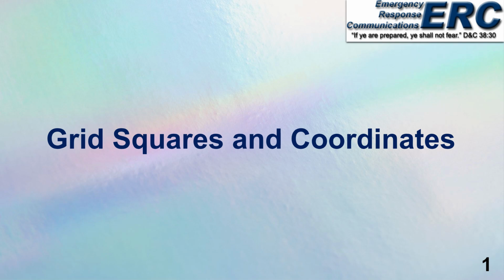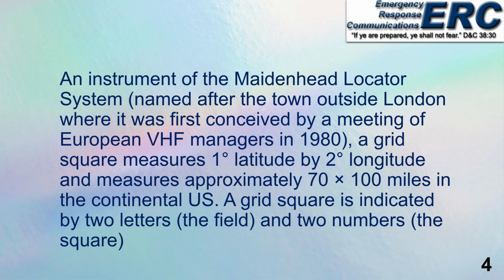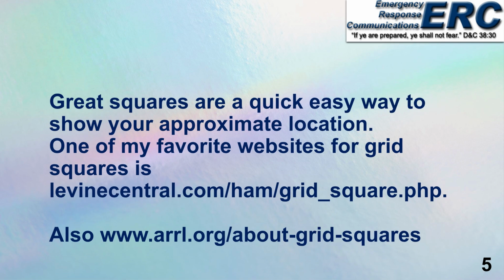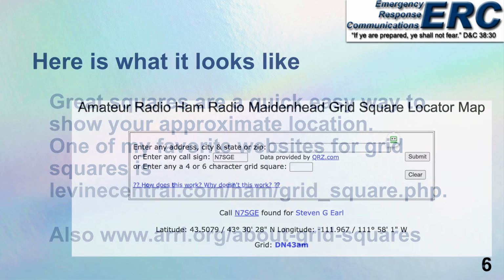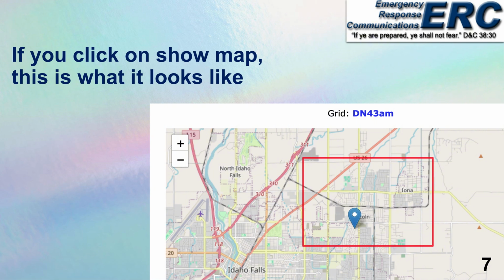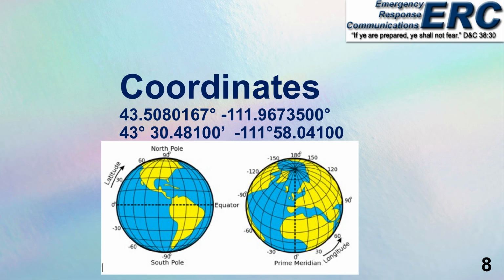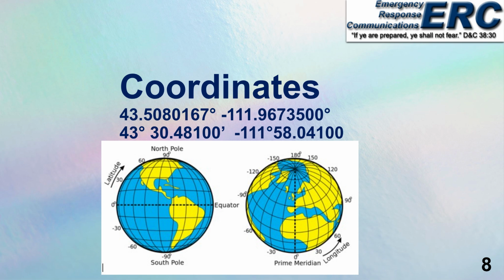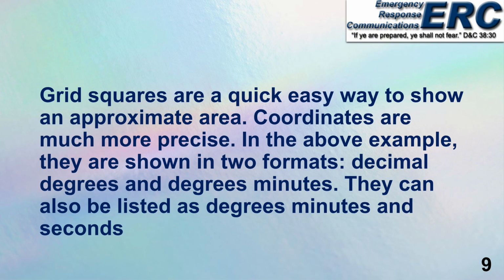Grid Squares and Coordinates, by Steve Earl (N7SGE) | Idaho ERC Net, July 23, 2025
In tonight's training, we learn about grid squares, coordinates, and how they are used with Winlink and amateur radio in general.